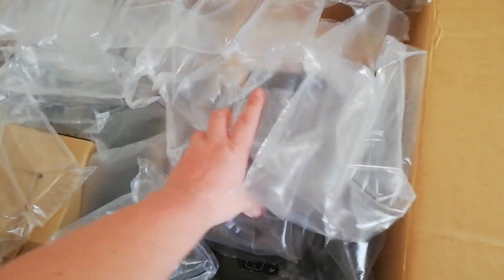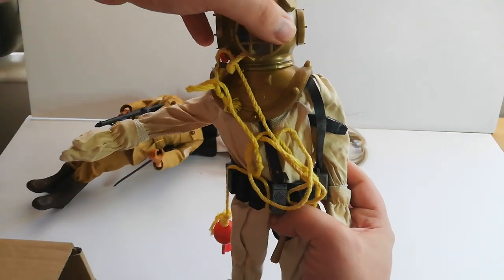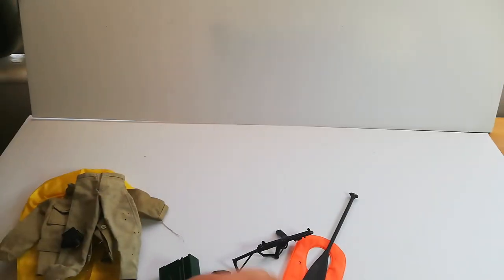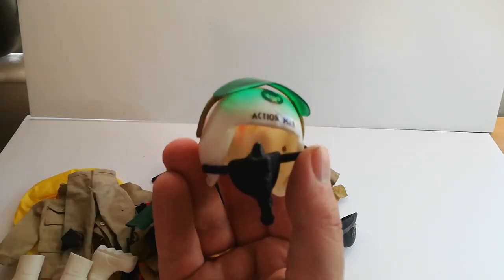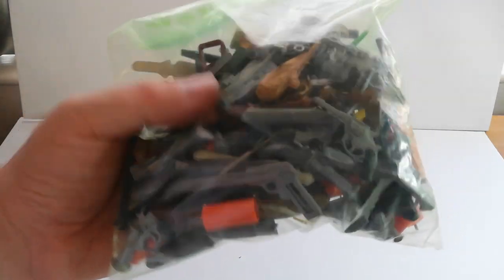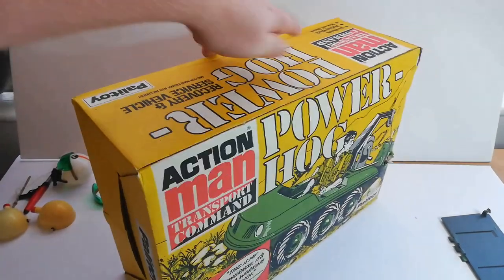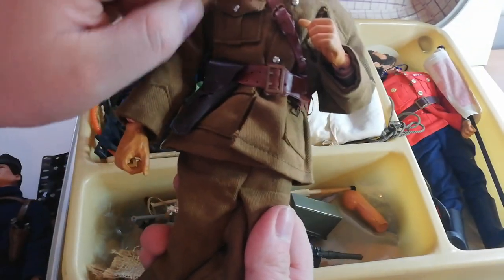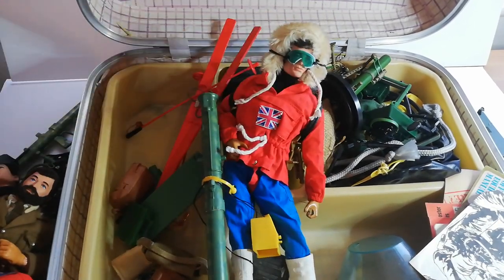Crazy Vintage ACTION MAN HAUL!!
My second Vintage Action Man haul of the month!

Lets have a look at this massive lot.